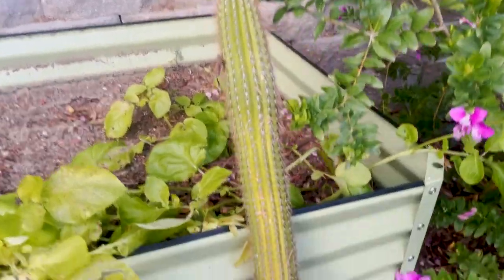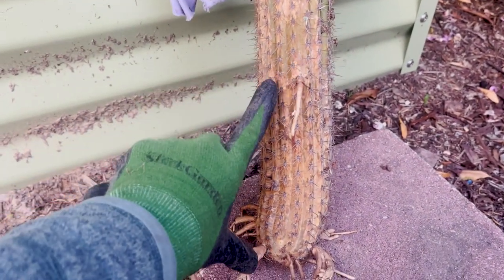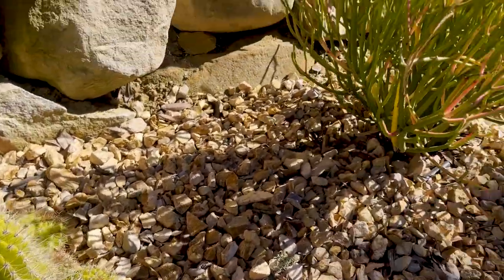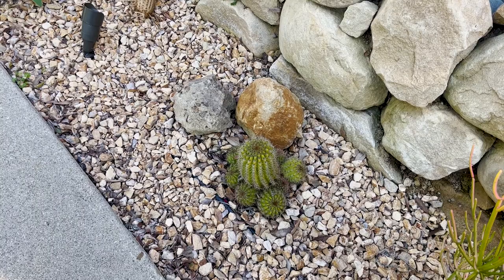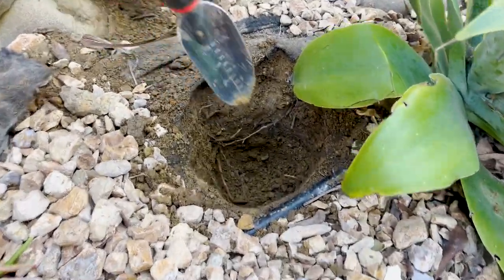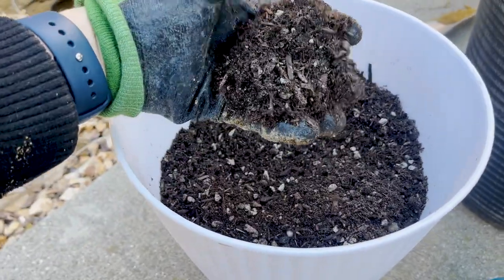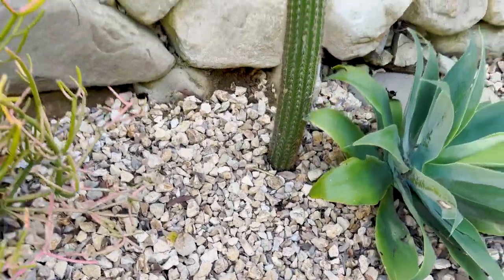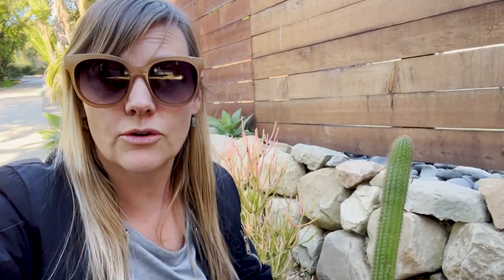Planting & Propagating Organ Pipe Cactus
In this video, I show you how I discovered a large Organ Pipe cactus that my neighbor had left out for free after thinning their garden. I will show you how I re-planed the cactus in my yard, and share some of my tips and tricks of cactus care. How to propagate and plant cactus, choosing the correct location and soil, and how to care for the plant once it has established itself.

The organ pipe cactus, also known as Stenocereus thurberi, is a type of cactus native to Mexico and the southwestern United States. It gets its name from its long, cylindrical shape that resembles the pipes of an organ. The cactus can grow up to 20 feet tall and is covered in small, white spines. It blooms in late spring and early summer, producing beautiful white flowers that are followed by edible red fruit.